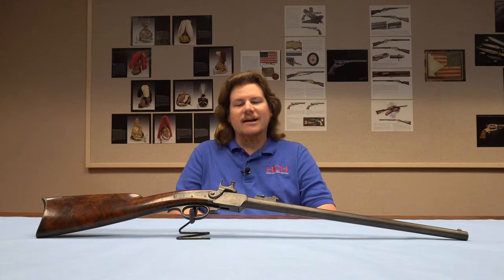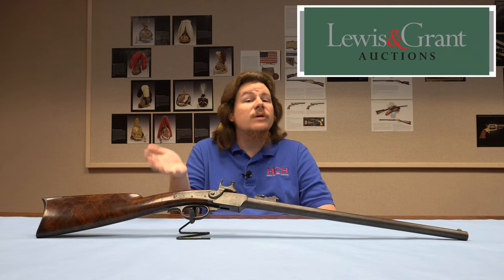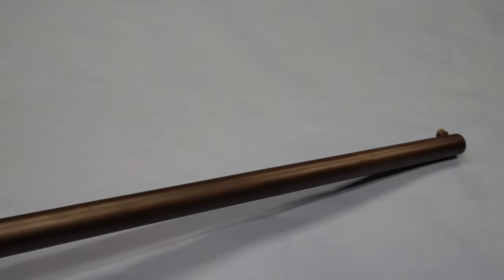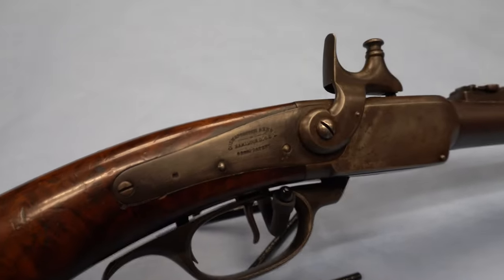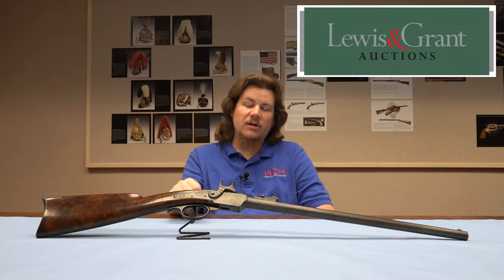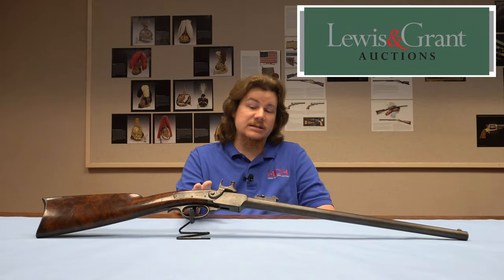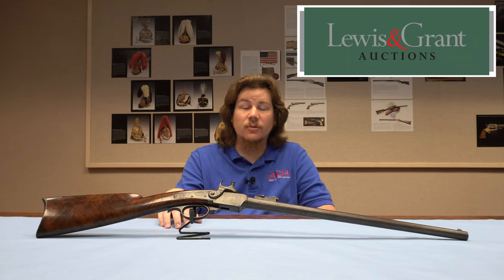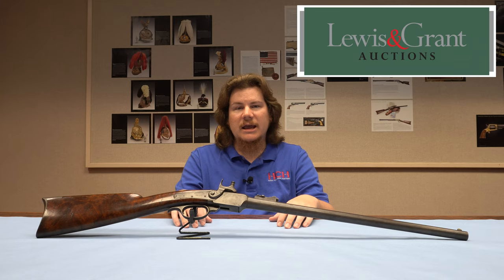Prototype Cosmopolitan Model 1859 Carbine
This prototype Model 1859 Cosmopolitan carbine, which is the only one of its kind, has been fitted with an automatic self priming system in the hammer. When the hammer is cocked, a cam system moves a plate on the underside of the hammer, which puts the primer into firing position.

This gun will be available in the May 2021 sale from Lewis & Grant Auctions. for more info.
UPDATE: Sold for $9,200 including 15% buyer's premium.